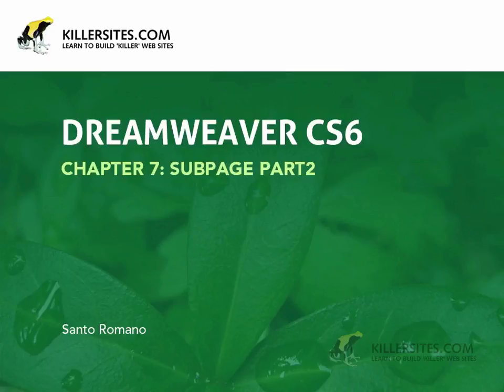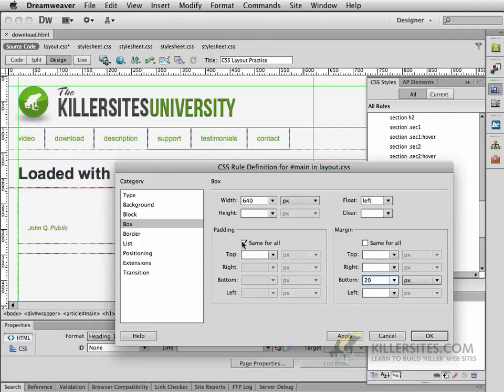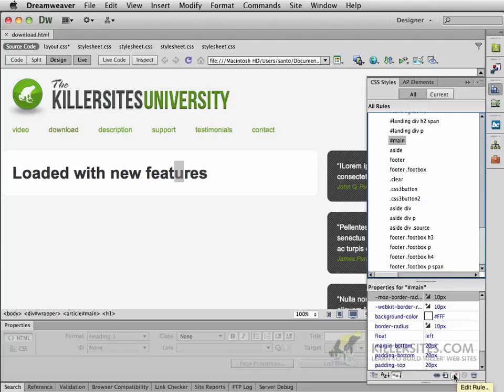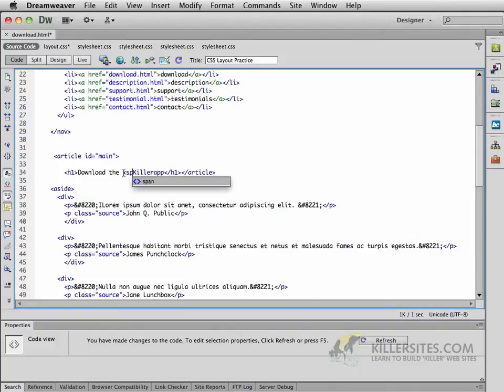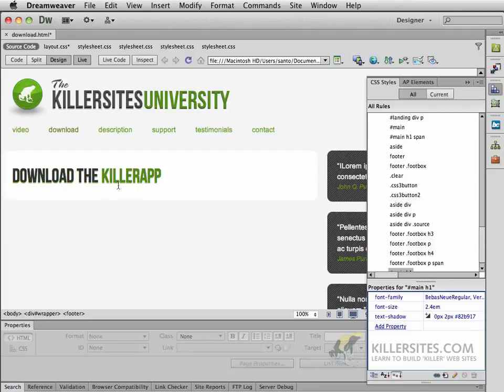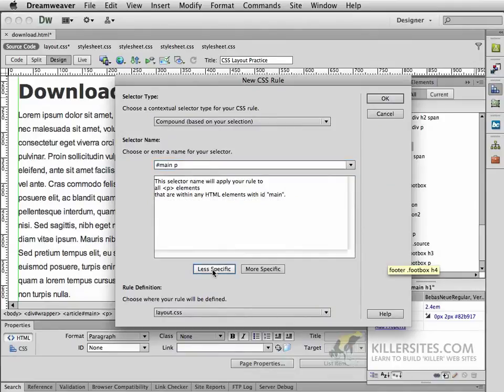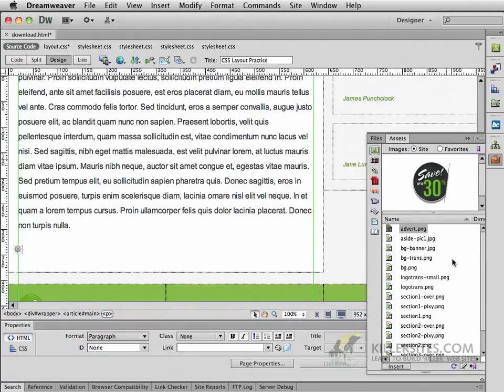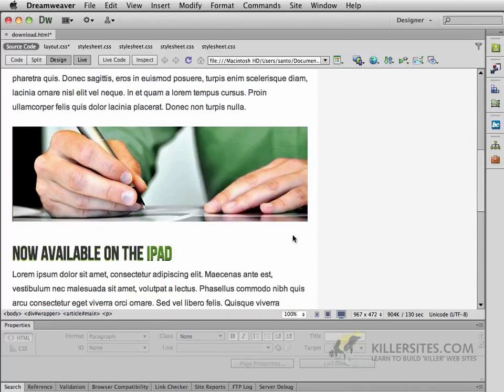Lesson 7 Step 14 Sub Page Part 2